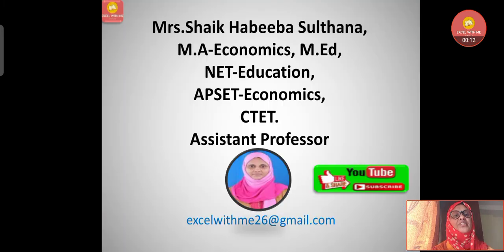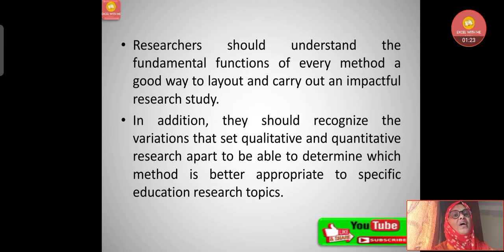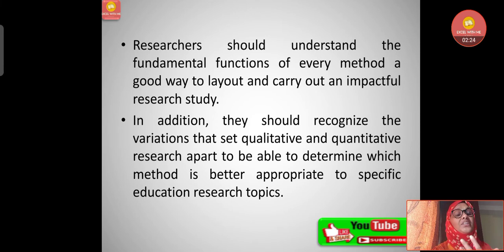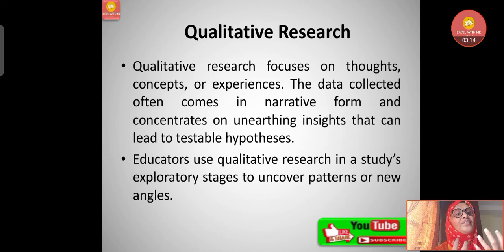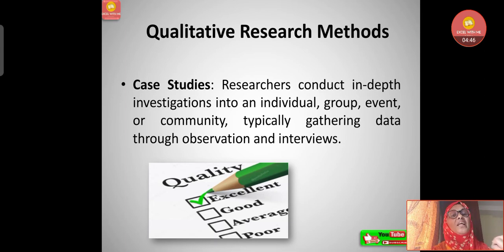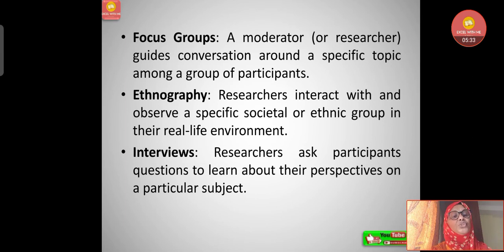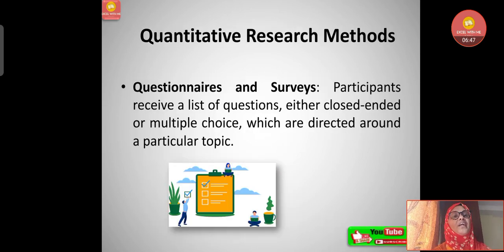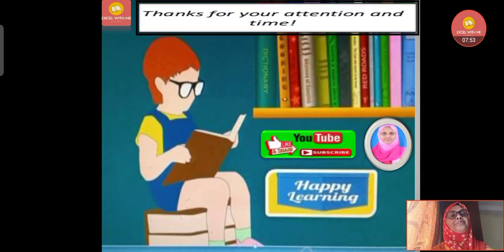Approaches to Educational Research || Qualitative || Quantitative || Research in Education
In this video UGC NET PAPER-2 Education Topic-Unit-6 Research in Education with the subtopic Approaches to Educational Research - Qualitative and Quantitative Research is discussed.